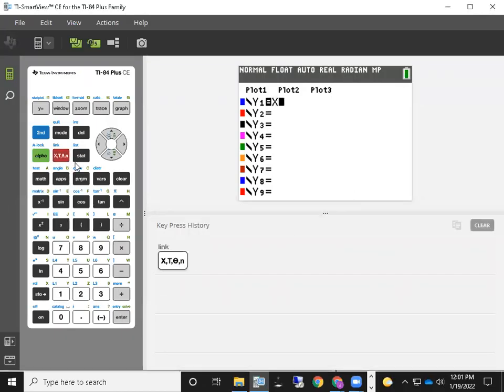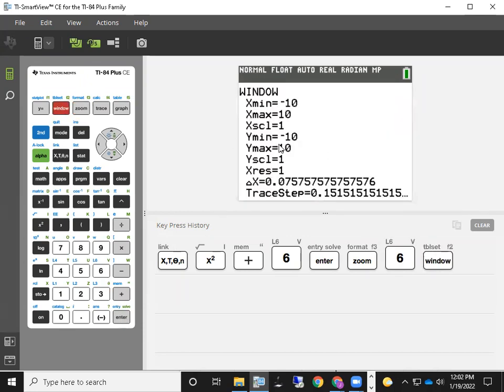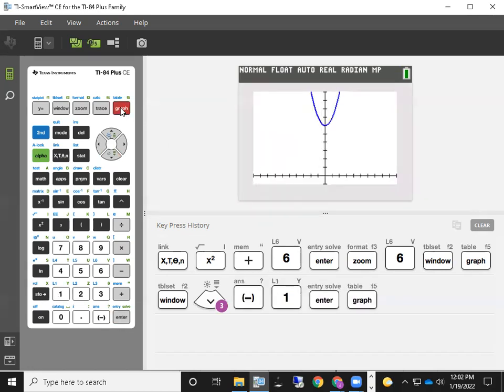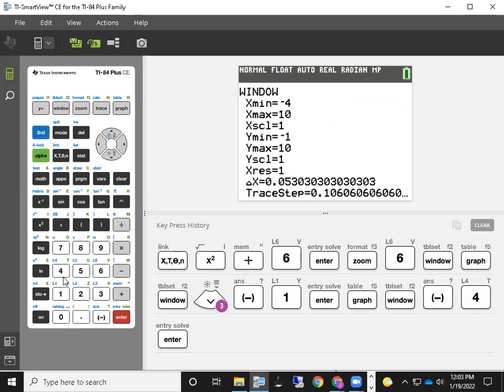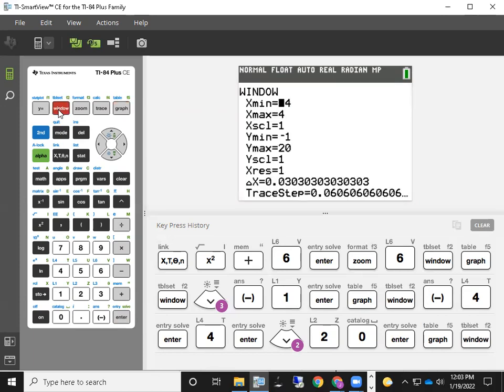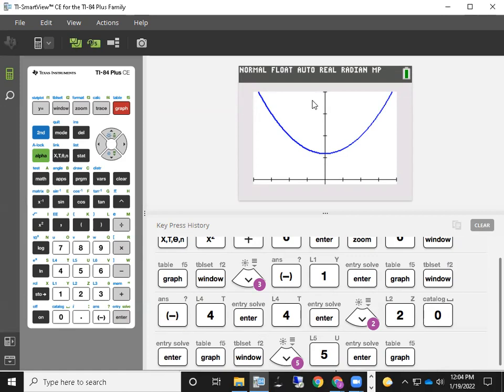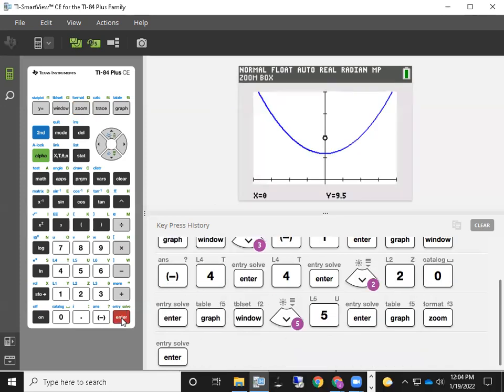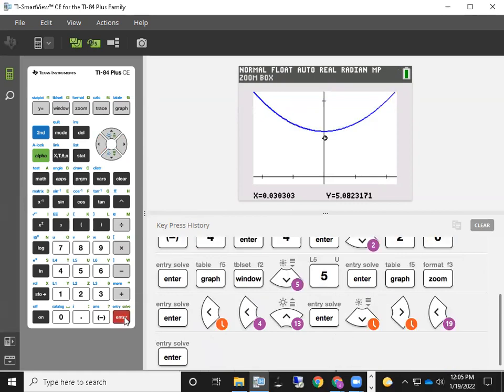Adjusting the Window on your TI 84 Graphing calculator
Adjusting the Window on your TI 84 Graphing calculator including zStandard, zoomBox, xScl, and yScl